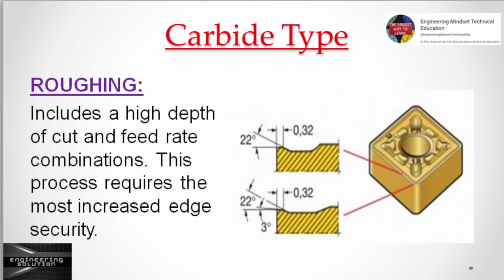Carbide Insert Type | CNC milling lathe cutter insert | Best insert | Fast Machining